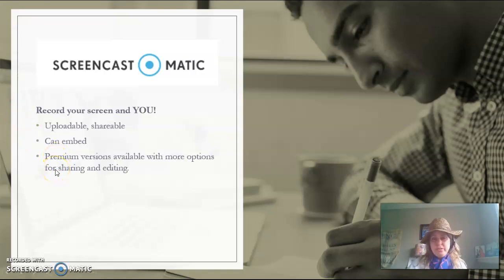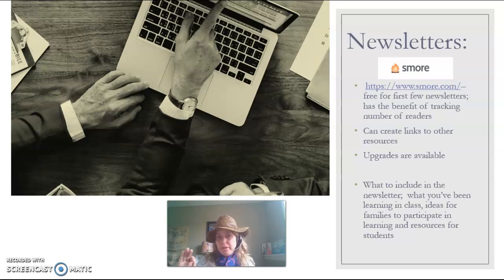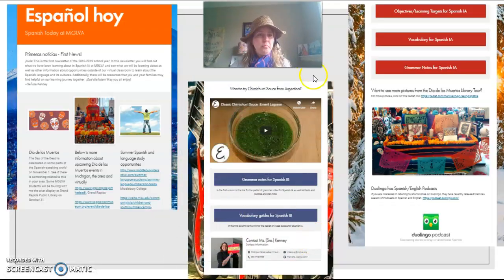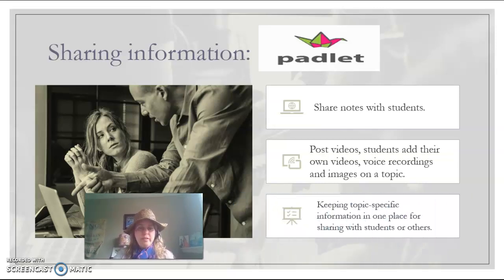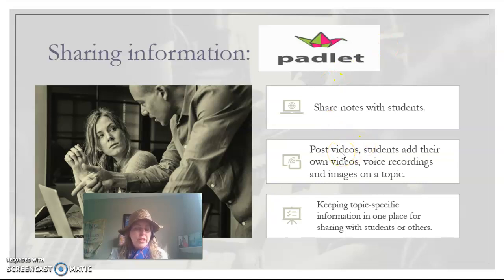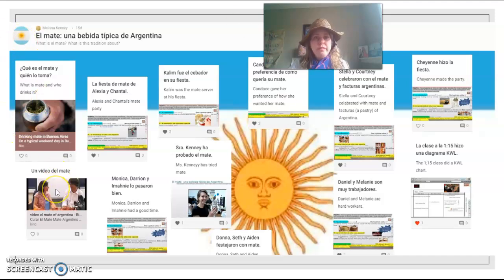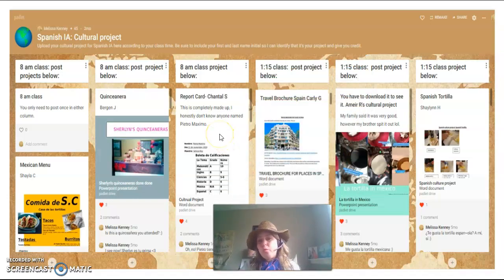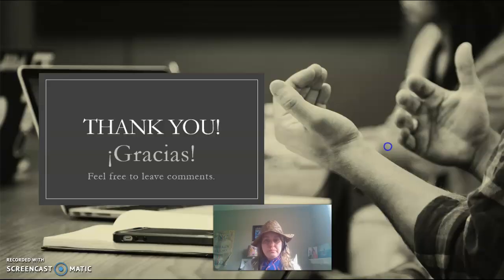Advice from a Virtual World Language Teacher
Some tools for the online teacher; including the newly ordained online teacher!